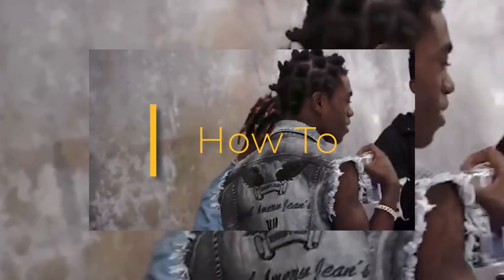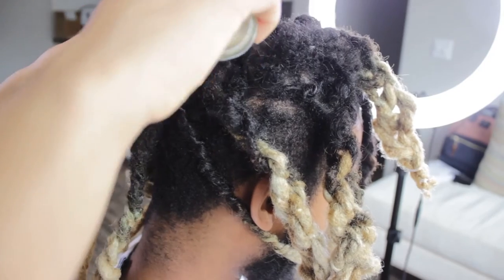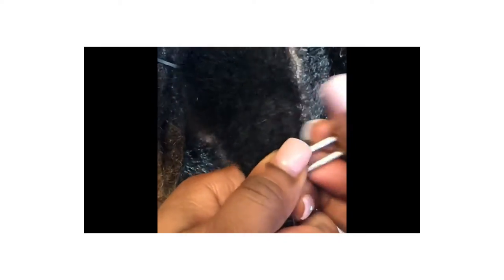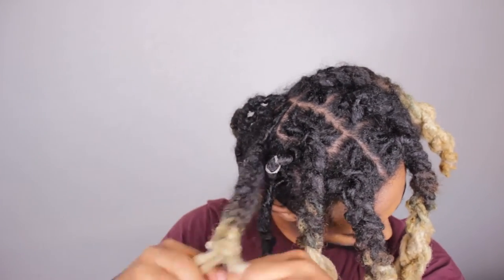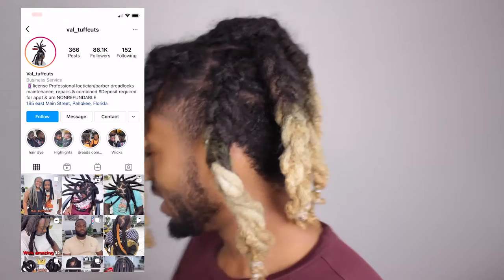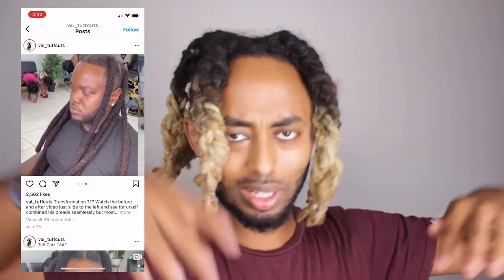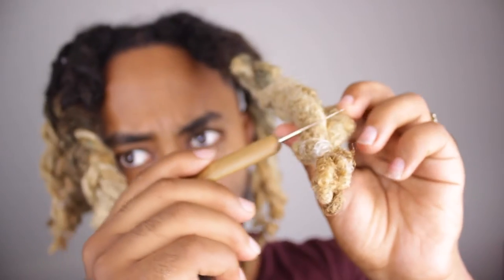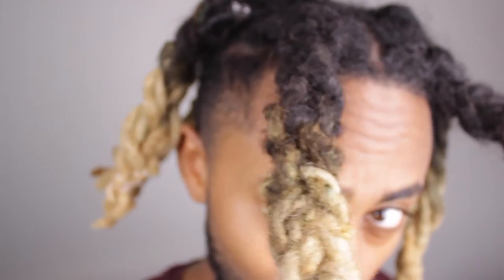How To Combine Your Dreadlocks To Wicks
I just want to say thank you ya'll for 30K subscribers, this made my day 100x DOPE!!!

this link includes:
Dreadlock update
Dreadlock transformation